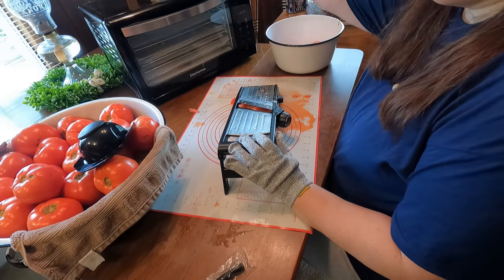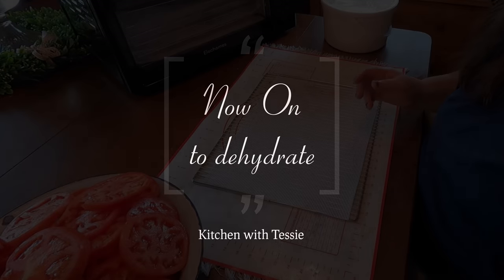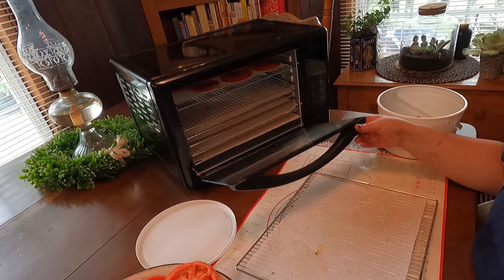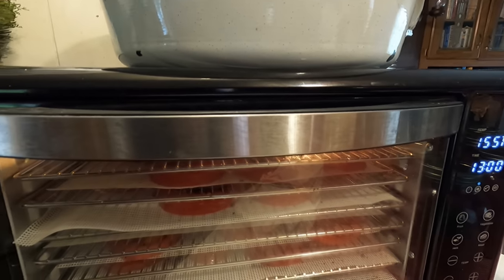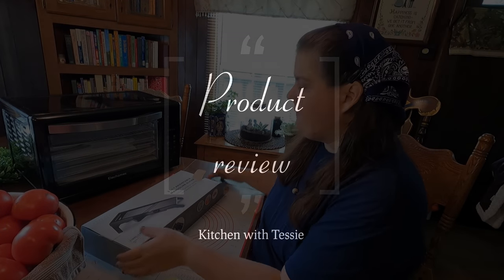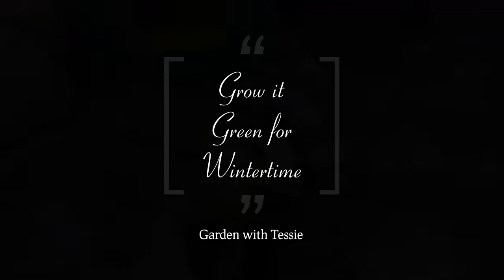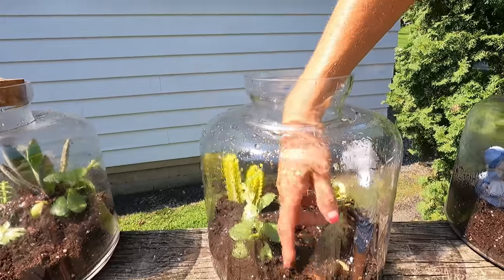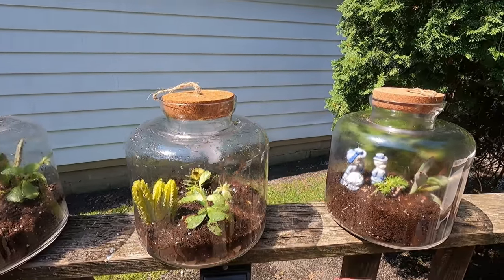They are going to SPOIL Dehydrating Produce QUICK